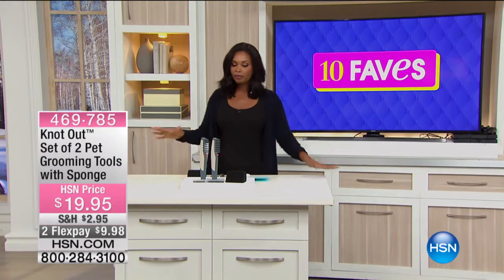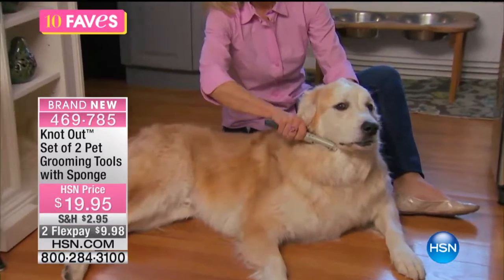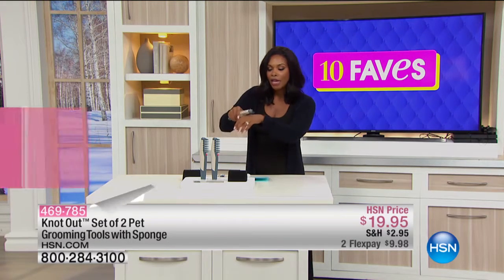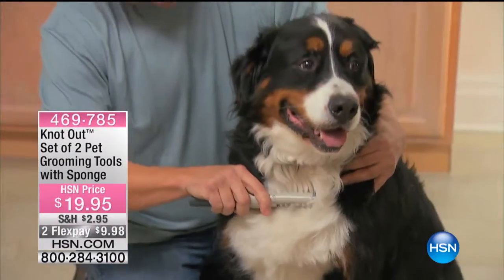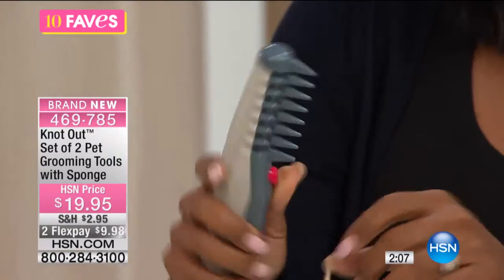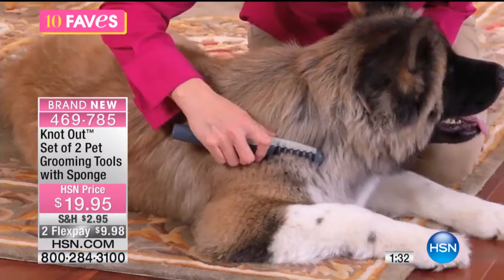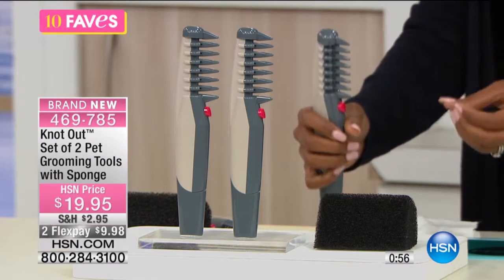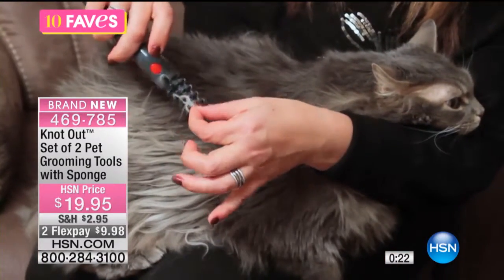Knot Out Set of 2 Pet Grooming Tools with Sponge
Your pet will style through the neighborhood with Knot Out. The secret is in the small recessed blades that instantly eliminate knots for faster,...